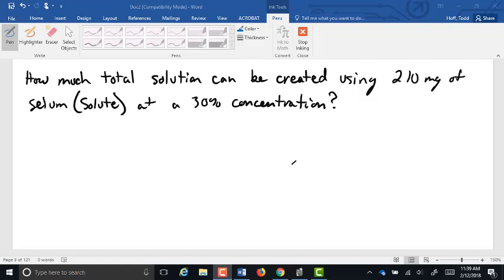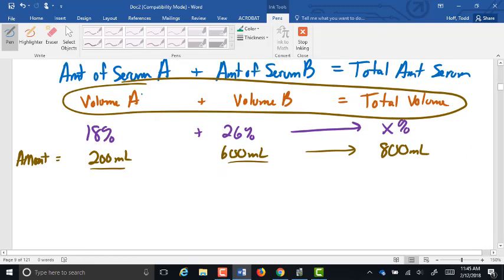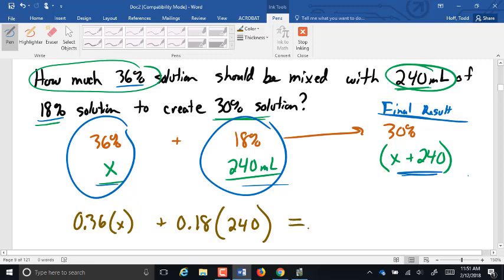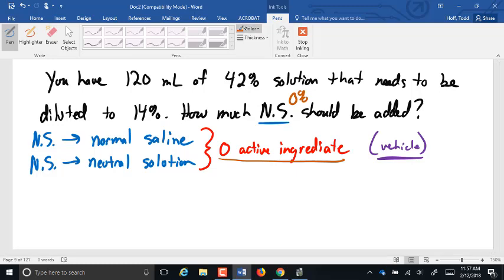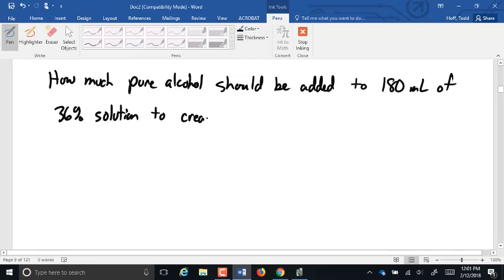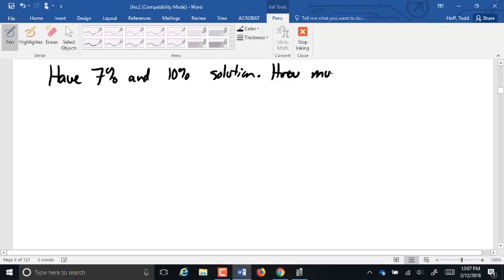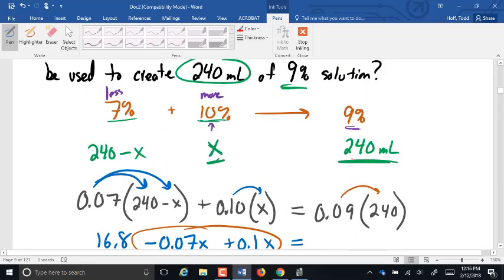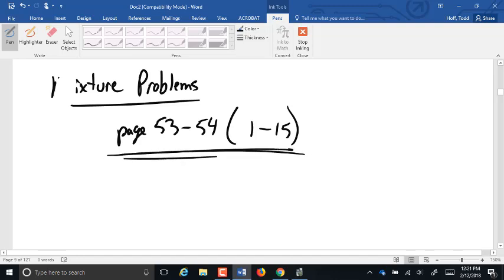9 Mixture Problems